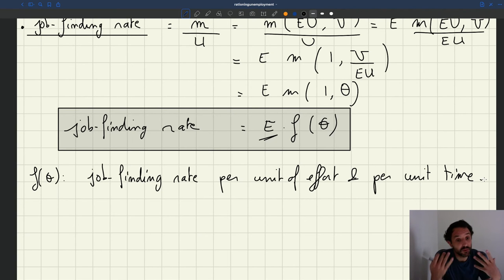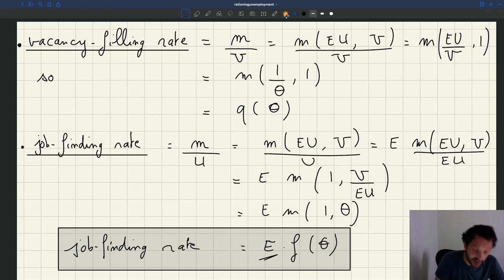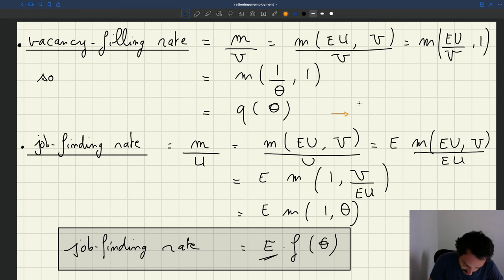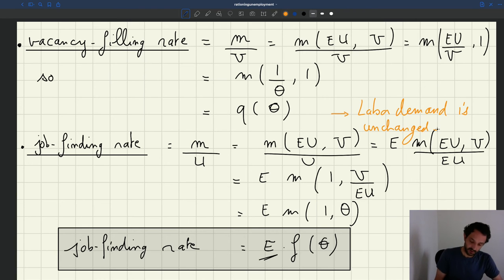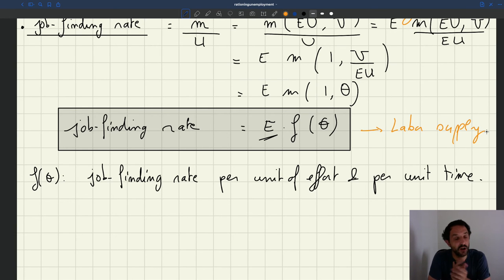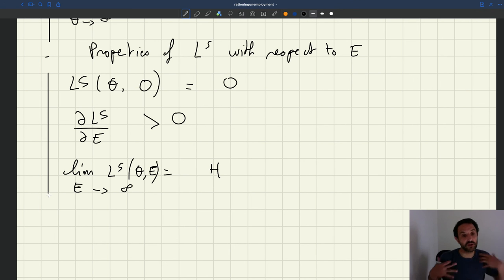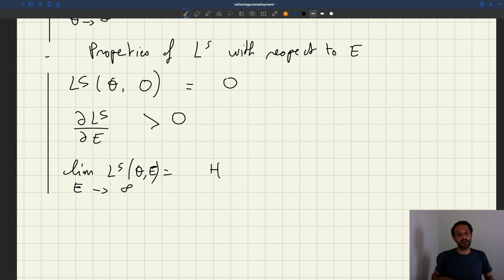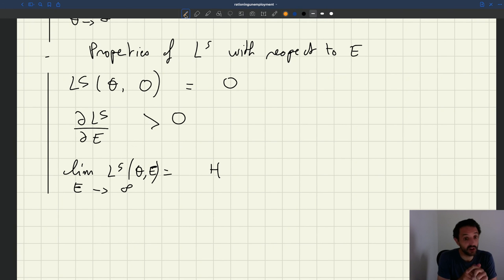v69. The Case of Infinite Job-Search Effort